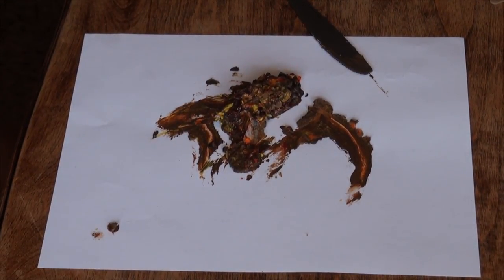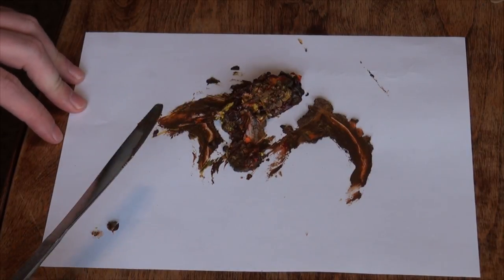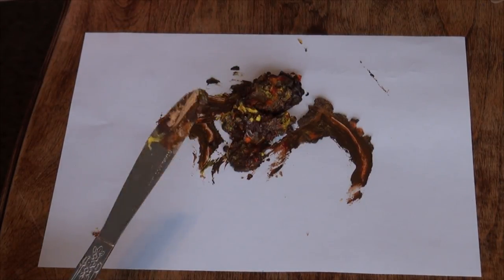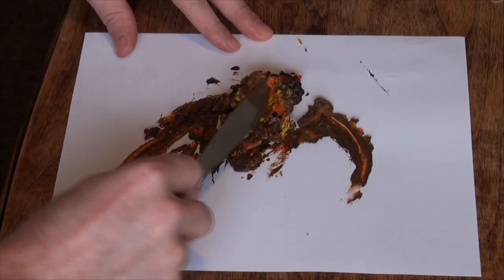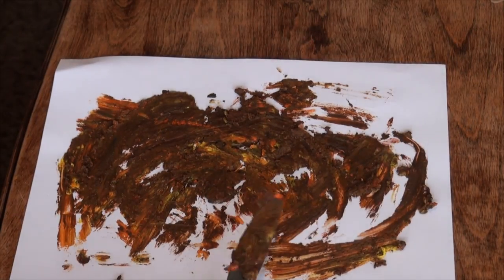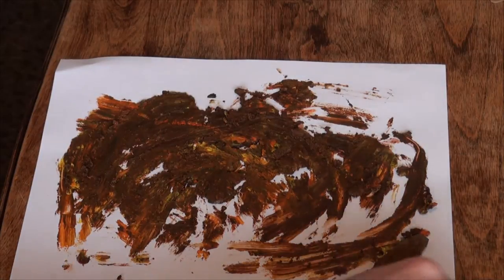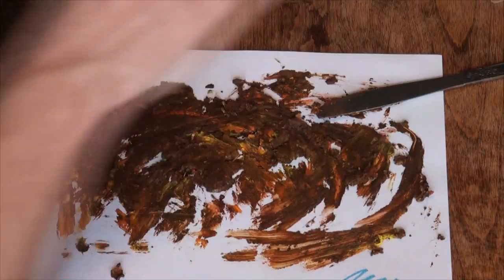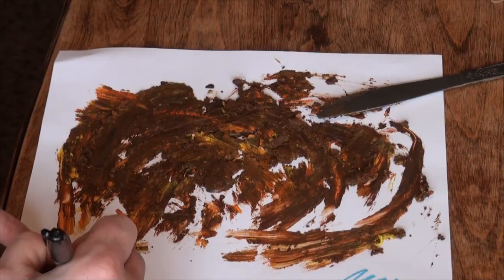Poop Art for Sale. $600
Trending Now: Buzzed▶️ What we have is poop smeared all over the paper. Kind of fun and clumpy. Can add food coloring to the mix. Feces has never been so fun!

OK, just kidding, this is a melted crayon project that went bad. Melt colors in microwave then this is what happened.

GREEN SCREEN